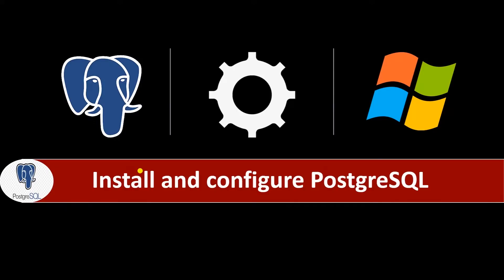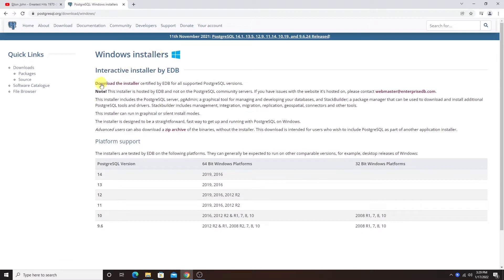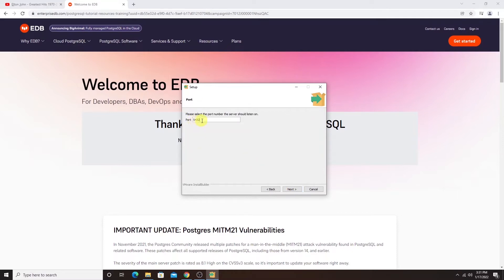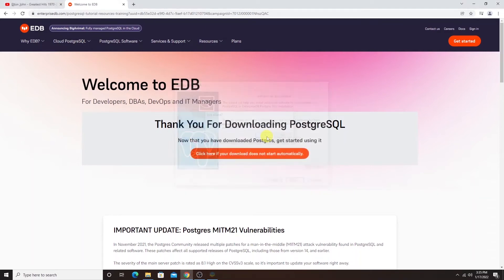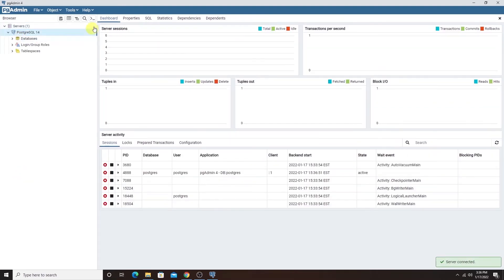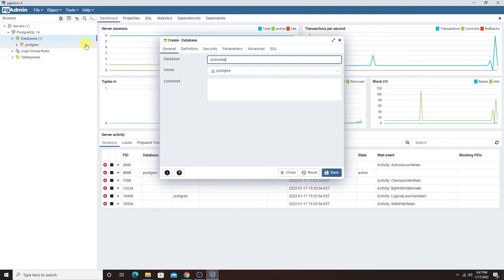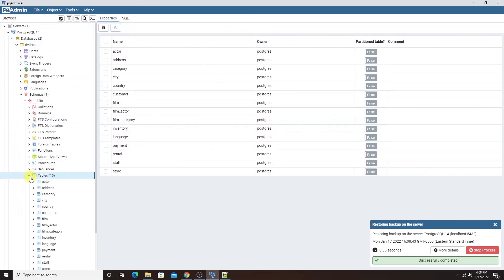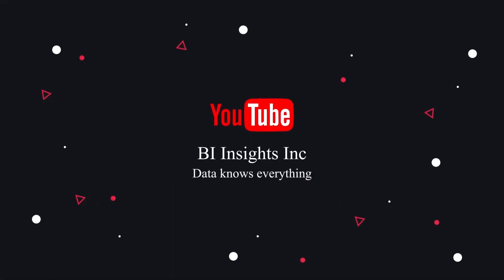How to install PostgreSQL on windows | create database | restore database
In this tutorial we are going to install PostgreSQL on Windows 10. We will install and configure PostgreSQL, create a database and restore it from a sample database. By the end you will have a fully functional PostgreSQL instance with database so you can explore and practice SQL script on PostgreSQL.

We will download the EnterpriseDB installer designed to make it quick and simple to install PostgreSQL on your computer. The installer provides:

We will install the latest version of PostgreSQL 14.1.

Topics covered in this video:
0:00 - Introduction PostgreSQL
0:27 - Download PostgreSQL Installer
1:05 - Begin PostgreSQL Server Installation
2:21 - Launch pgAdmin 4 & connect to server
3:07 - Download sample database
3:36 - Create & restore database
4:31 - Query database